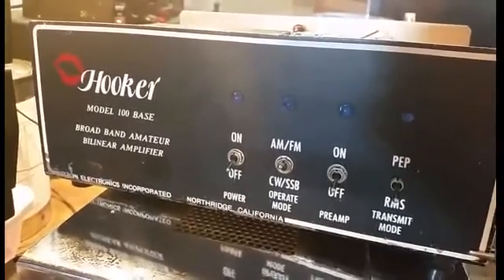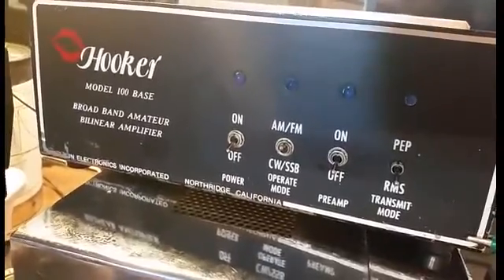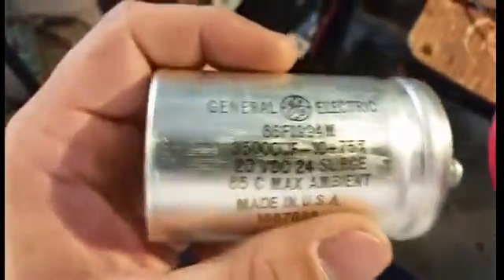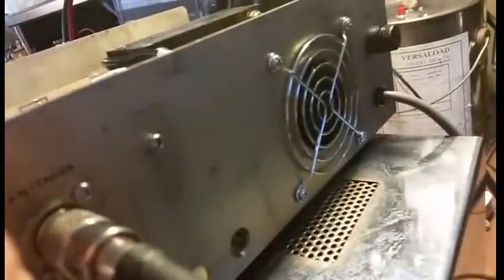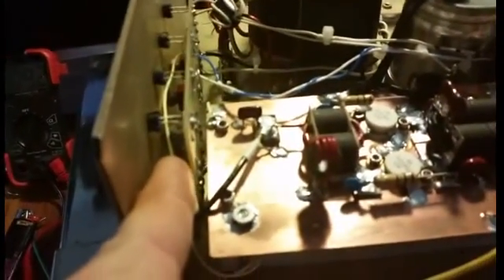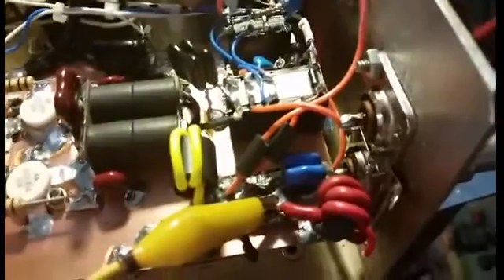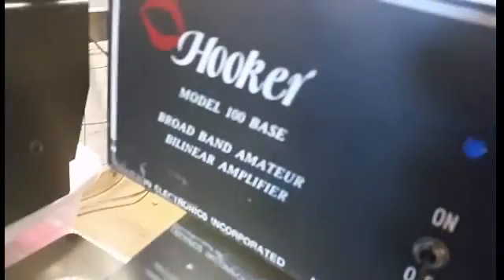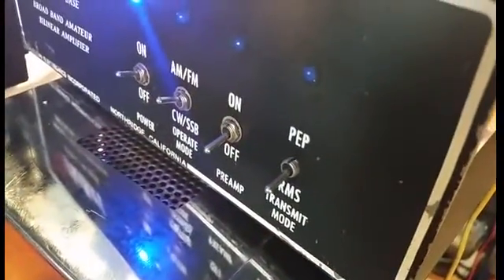Hooker 100 Base Amp Complete Rebuild With MRF454s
Here we have a Hooker 100 Class C Base Amplifier that Needed some TLC and I sure did give it just that. This is an Amplifier that is older then I am and it was a honor to be able to work on it.